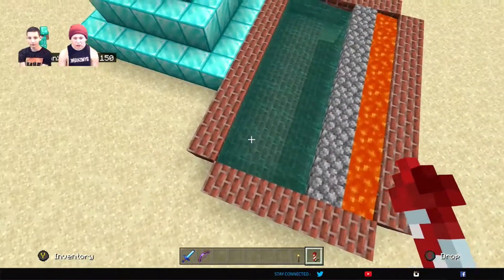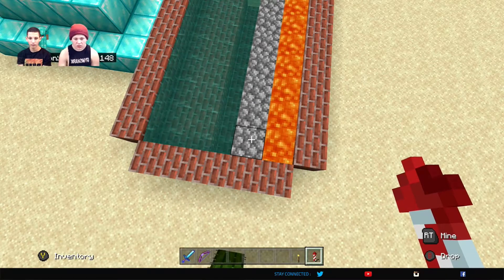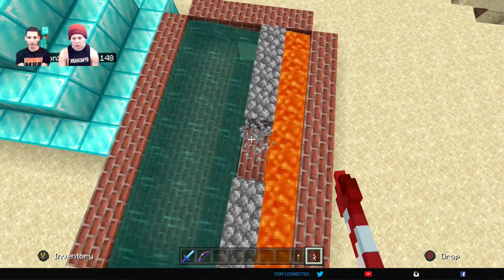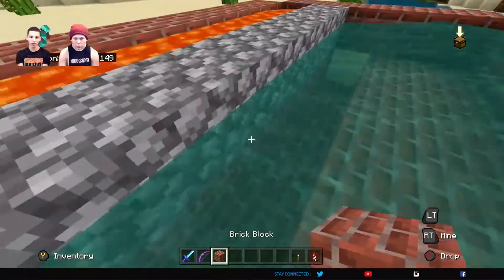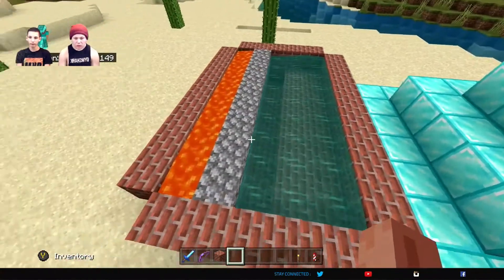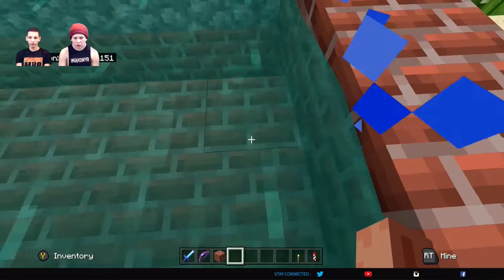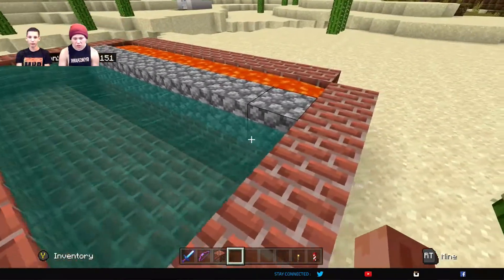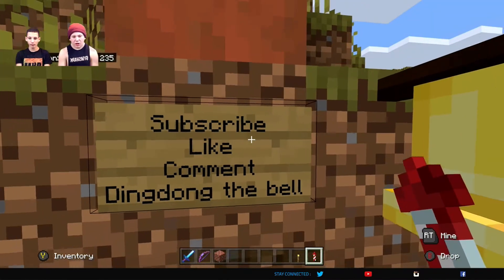How To Make A COBBLESTONE GENERATOR In Minecraft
Learn how to make a cobblestone generator in Minecraft! We show you how to build a simple cobblestone generator to get an infinite amount of cobblestone. Plus, we give a few ideas to make it even better you can try out.